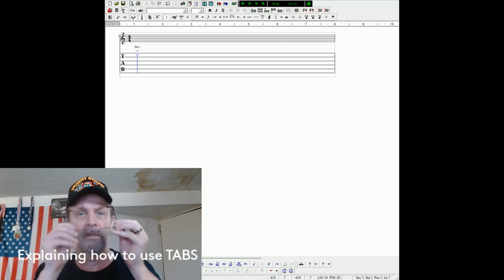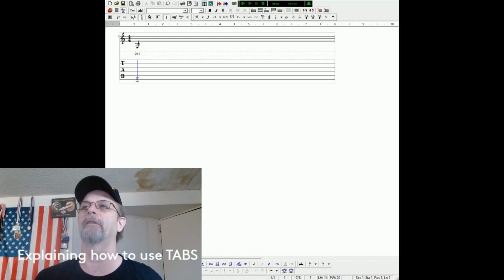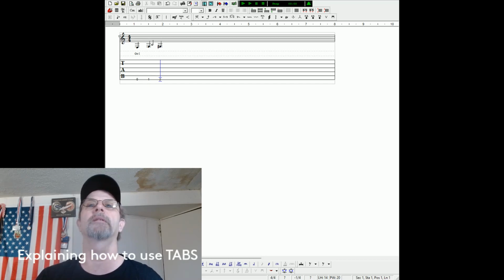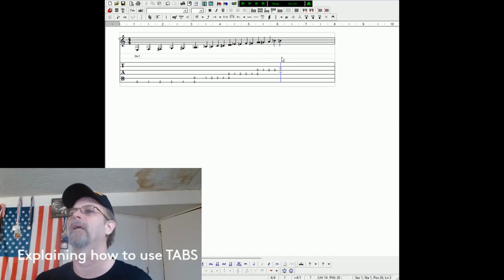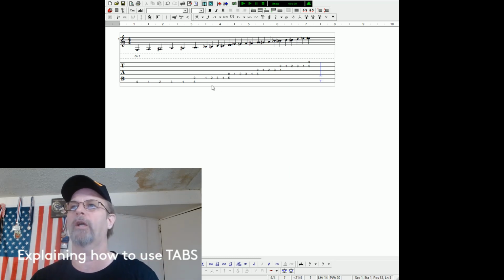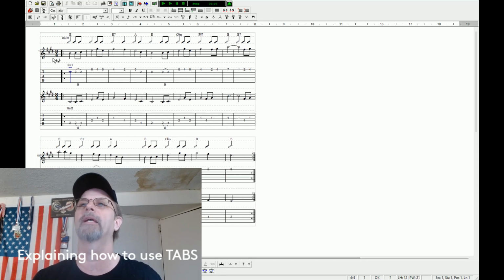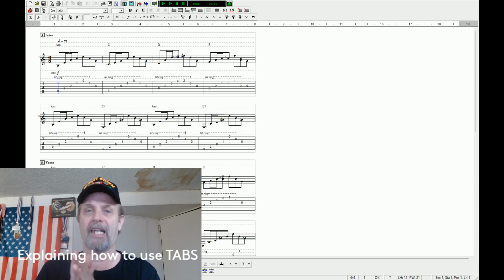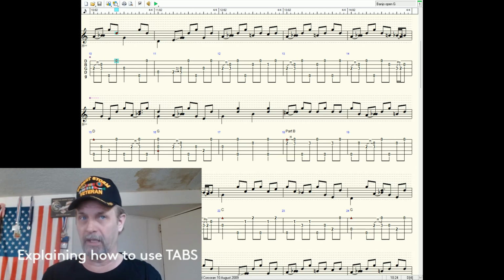How to read and understand Tablature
How to read and understand Tablature and how it relates to sheet music. Using both Power Tab Editor and TablEdit.